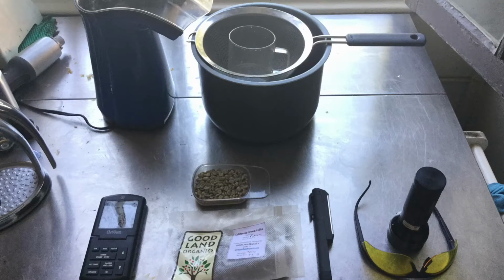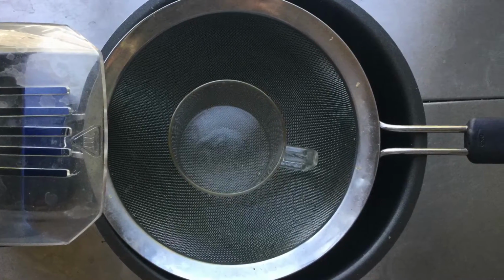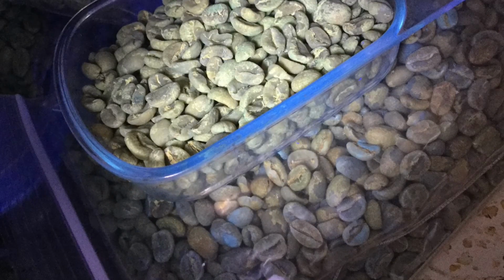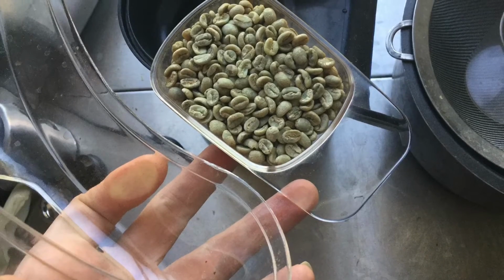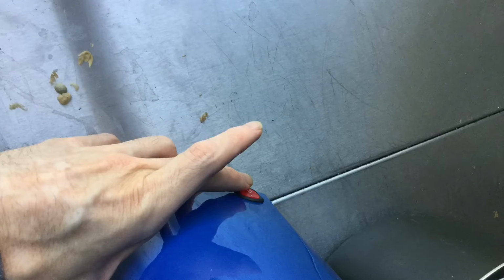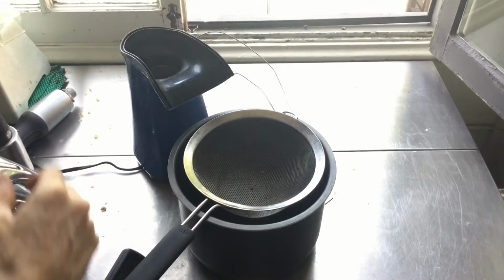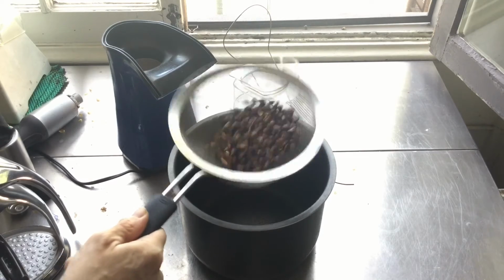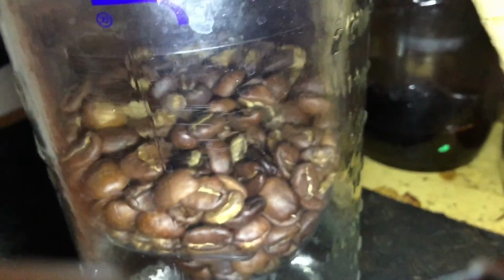how to fresh roast coffee in under five minutes using a popcorn popper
in this video we're going to learn how to get awesome tasting fresh roasted coffee in under five minutes using a conventional popcorn popper, plus a cheap hack to get better more even roasts as well also and learn how to use a UV flashlight to inspect our green beans for bad ones.